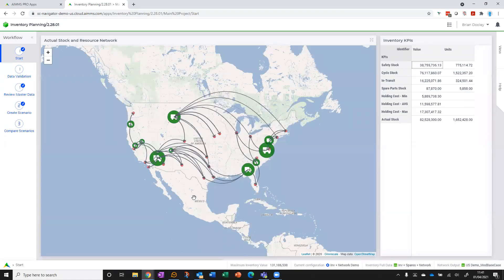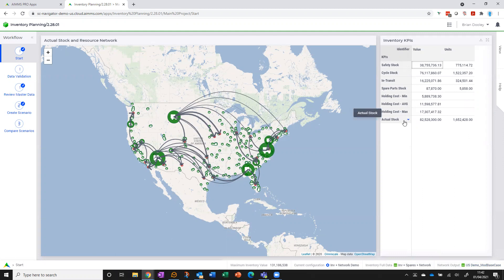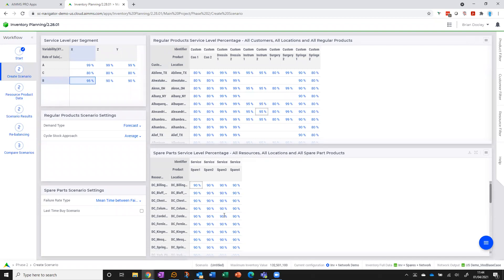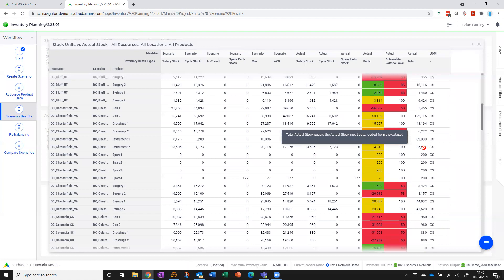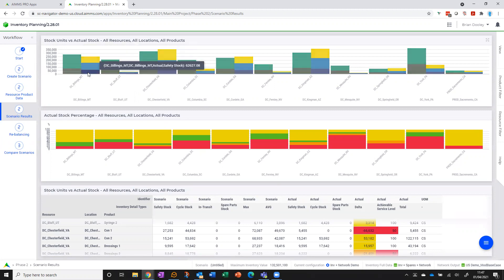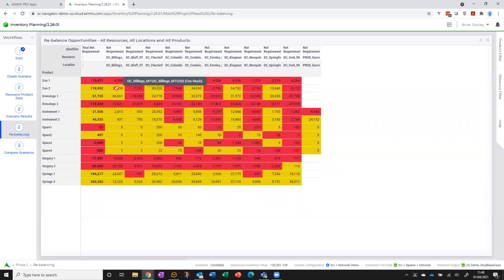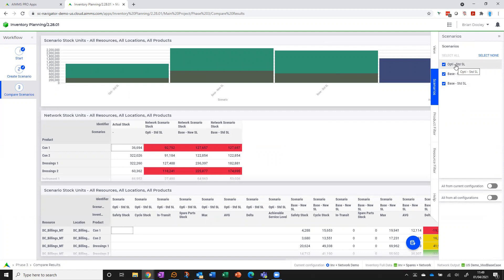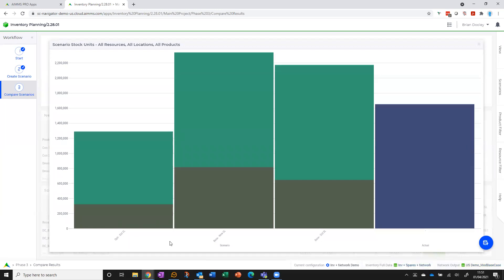AIMMS Inventory Planning - Short Demo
Get a short demo of AIMMS Inventory Planning. Quick and easy to set up and use, AIMMS Inventory Planning provides a visualization of inventory health and uncovers where your exposed areas exist. Unlike using spreadsheets, the application allows you to easily change parameters and create new scenarios which can be easily compared. You can assess the impact of decisions before you put them into practice by modeling service level, overall stock level or safety stock changes. The app makes it easy to discover opportunities to reduce inventory and potential service vulnerabilities. You can even asses the value of in-transit inventory you have moving around in your network.